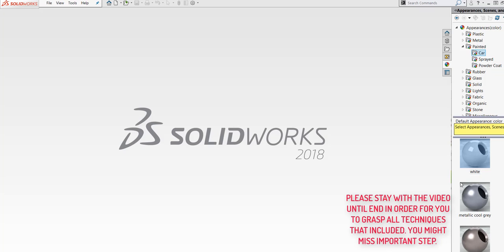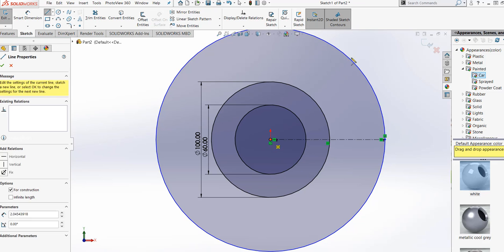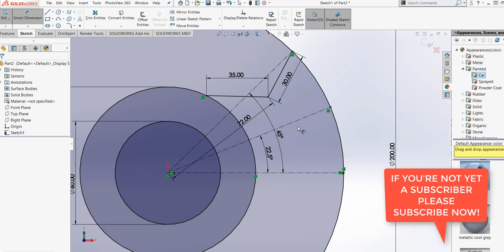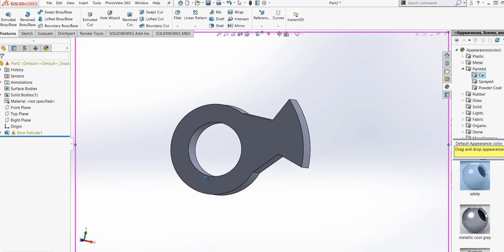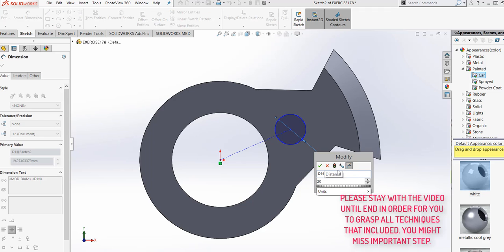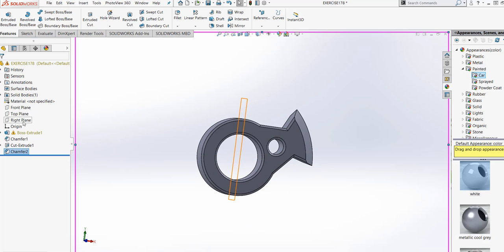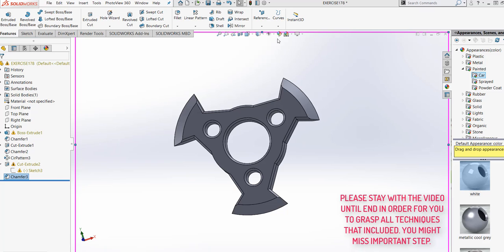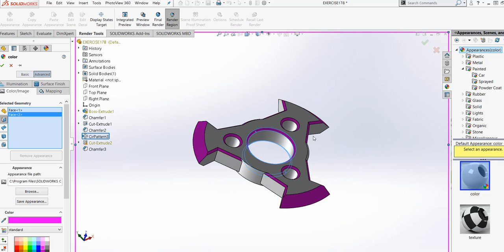SOLIDWORKS TUTORIAL - EXERCISE # 178 MECHANICAL PARTS